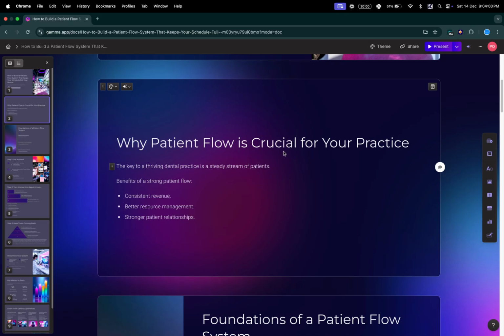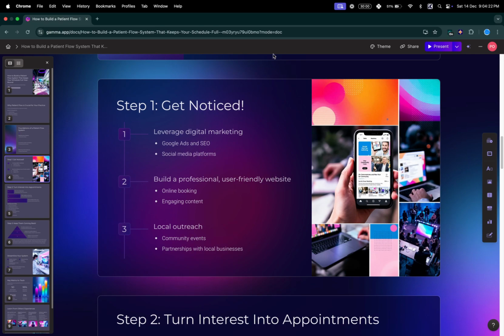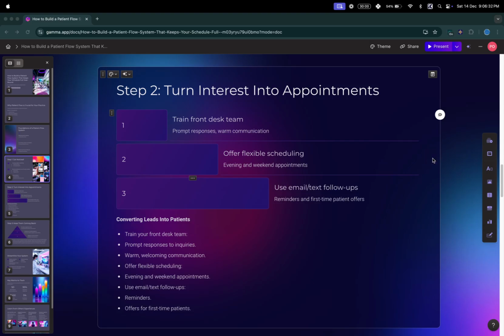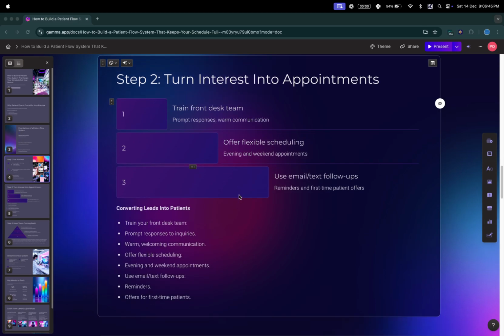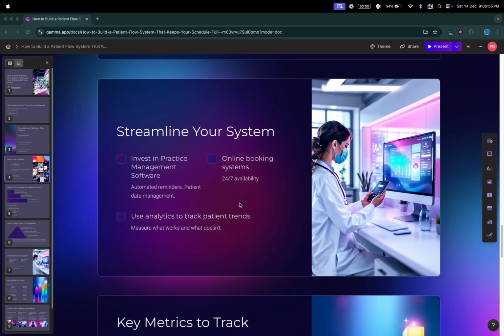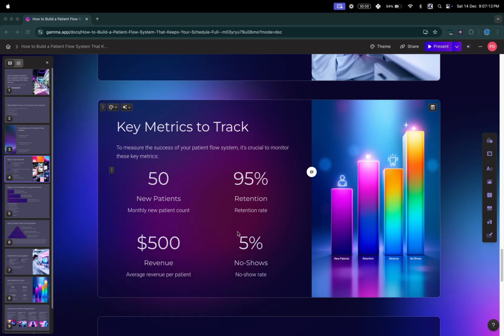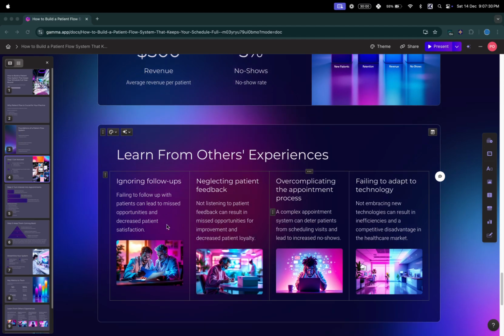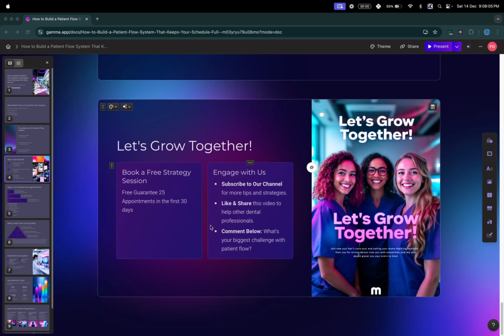👉🏻 How Top Dentists Keep Their Chairs Filled Year-Round 🦷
Are you tired of empty chairs in your dental practice? In this video, we’ll reveal *how to build a Patient Flow System* that keeps your schedule packed year-round! 🎯 Whether you're running a family dental clinic or a specialty practice, this step-by-step guide will show you how to attract and retain a steady stream of patients without breaking the bank.

👉 What You’ll Learn in This Video:
✅ Proven strategies to generate a consistent flow of new patients
✅ How to re-engage inactive patients and fill cancellations fast
✅ The role of automation in keeping your schedule full
✅ Insider marketing tips used by top-performing dental clinics in the USA and Canada

With 4+ years of experience helping dental clinics grow, we’ve spent millions on ads and perfected a system that works. Whether you’re looking to increase appointments, boost patient retention, or optimize your marketing efforts, this is a must-watch!

Dentists and clinic owners in the USA & Canada who want to:
✔️ Stop relying solely on referrals or word-of-mouth
✔️ Get predictable patient flow every month
✔️ Grow their revenue with high-value patients

🎯 Ready to scale your dental practice? Watch now and learn how to dominate your local market!

Don’t miss out on our future videos packed with actionable tips to grow your practice.